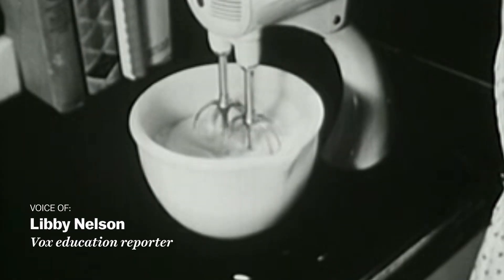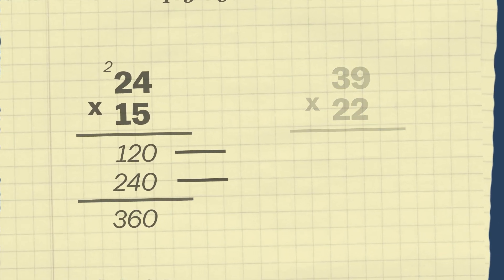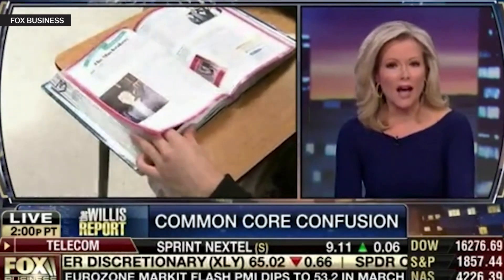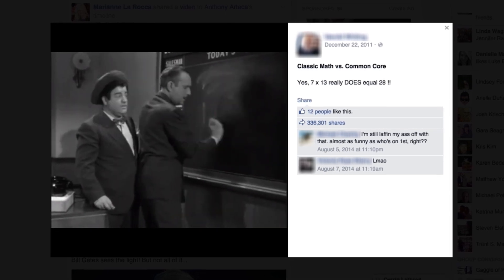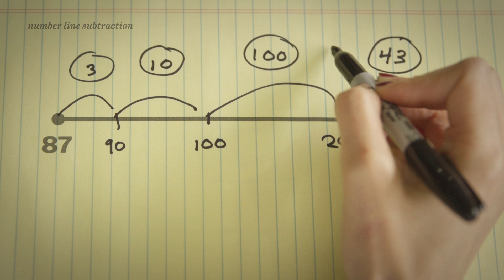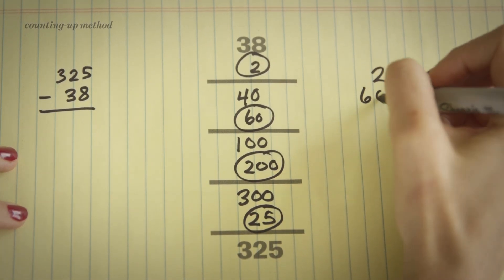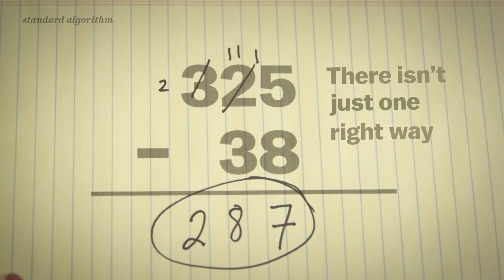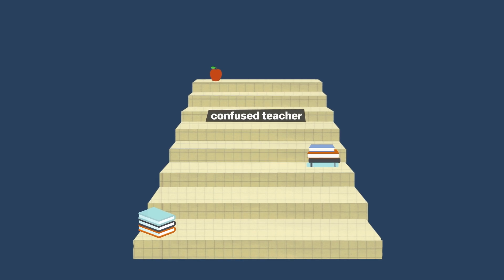Why Common Core math problems look so weird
There's a pretty good reason why parents are confused by their kids' new math homework.